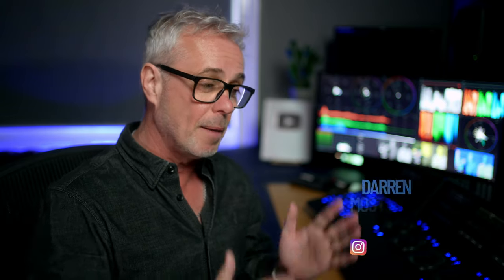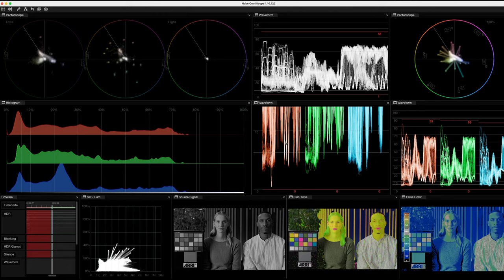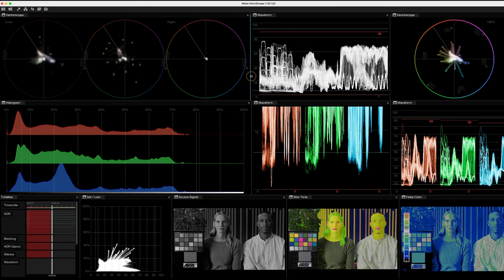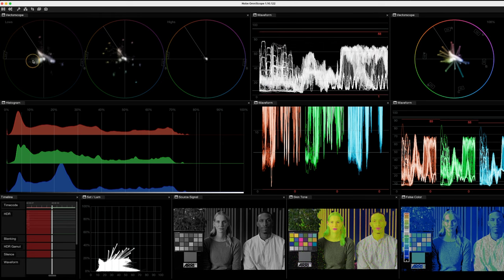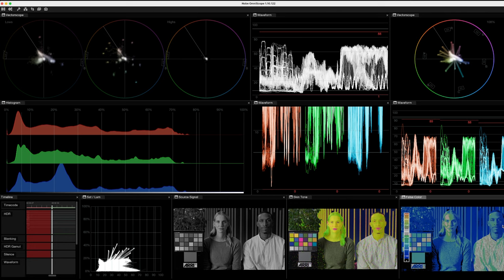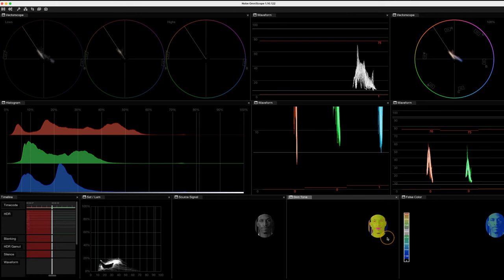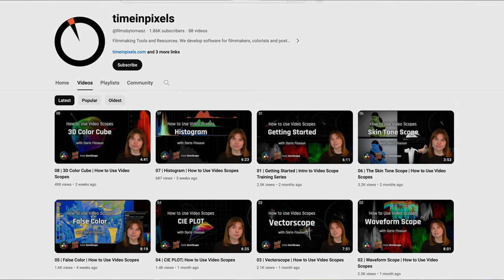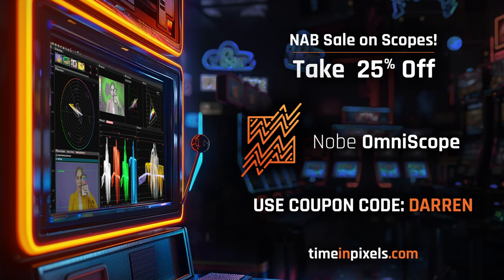My Nobe Omniscope settings update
Just a quick update from me as its been a while since talking about my favourite scopes - NOBE Omniscope.
and choose the Video or Pro version.

MotionVFX (all graphics in this episode use MotionVFX)